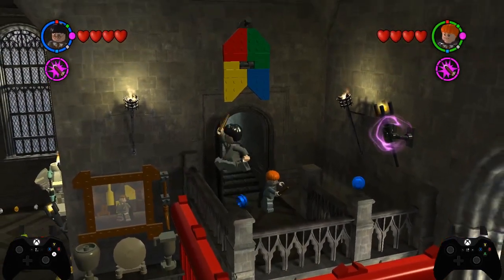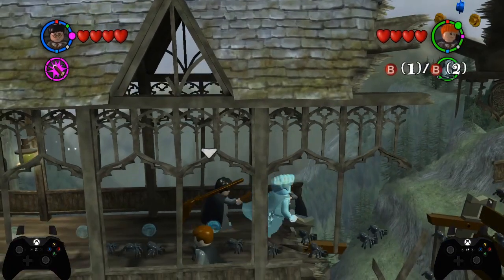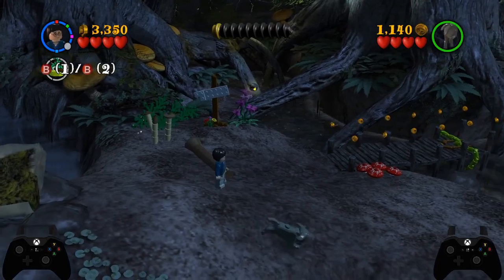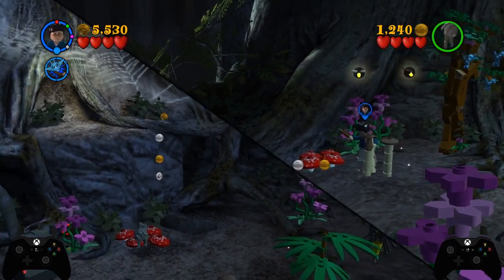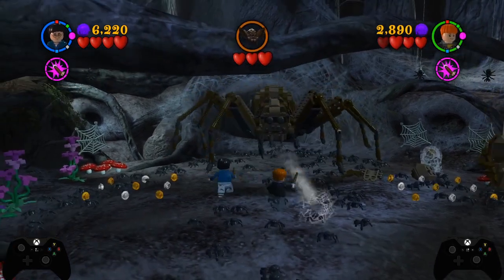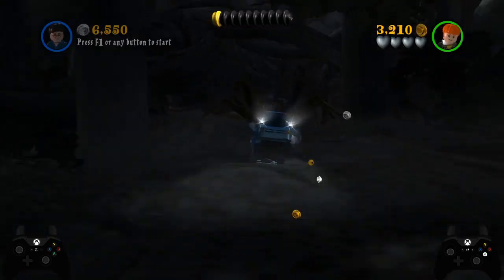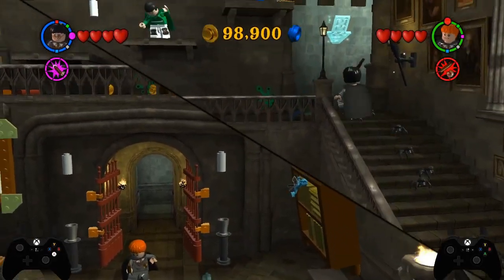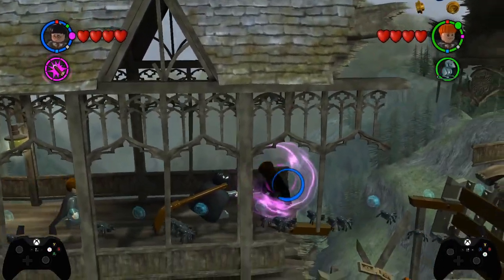LEGO Harry Potter Years 1-4 Speedrun Tutorial: 2-5 in Any%